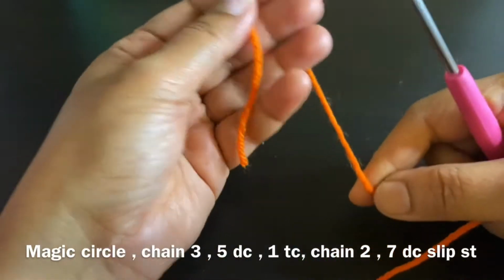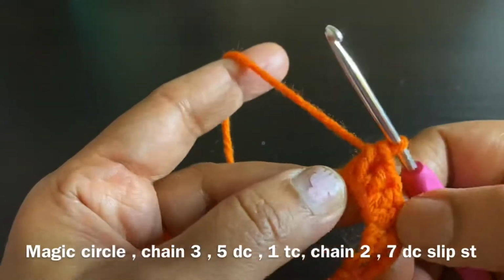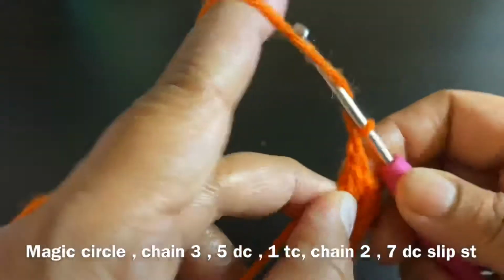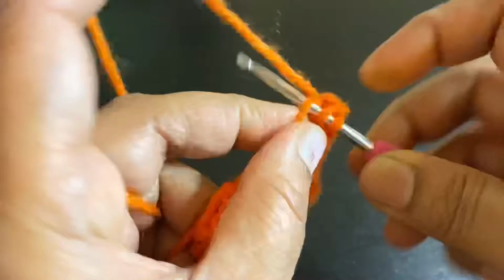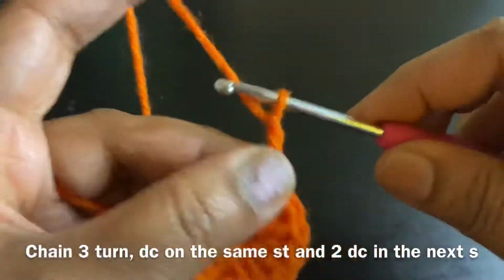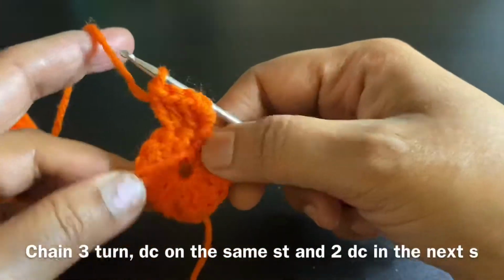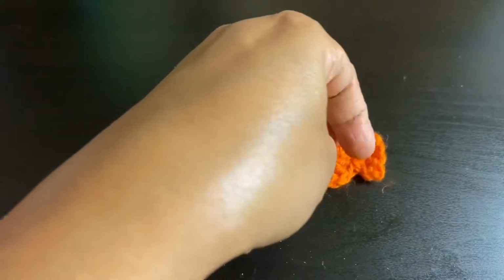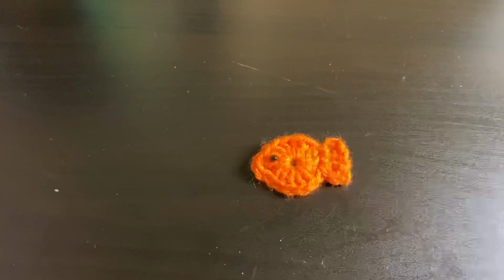Crochet Fish Appliqué | Tutorial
In this video we will see how to crochet this crochet fish appliqué